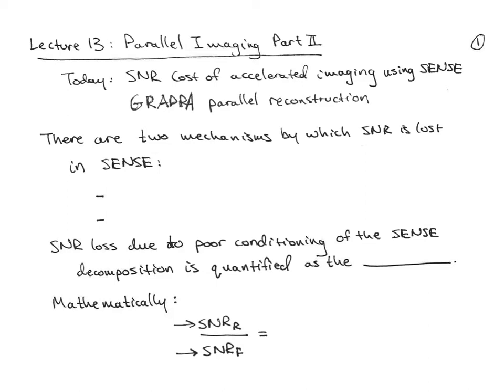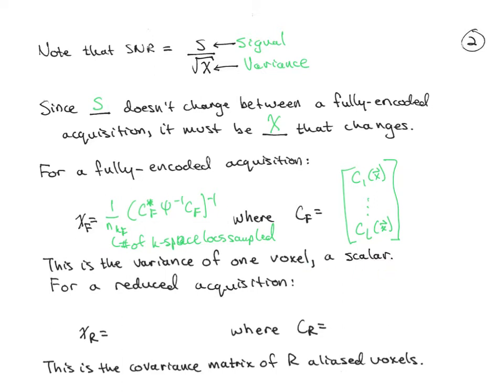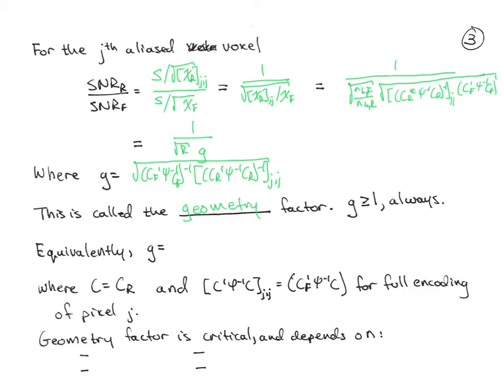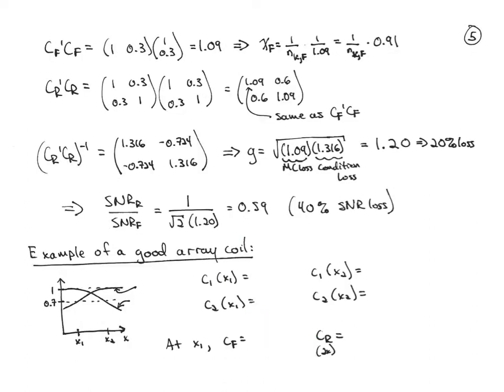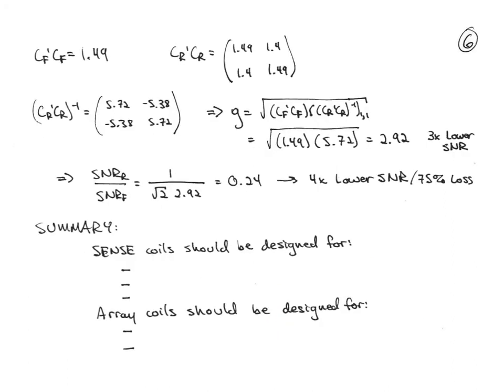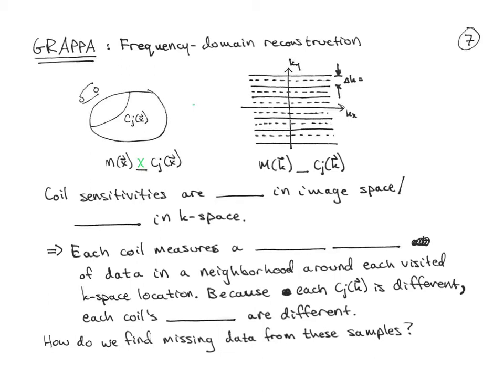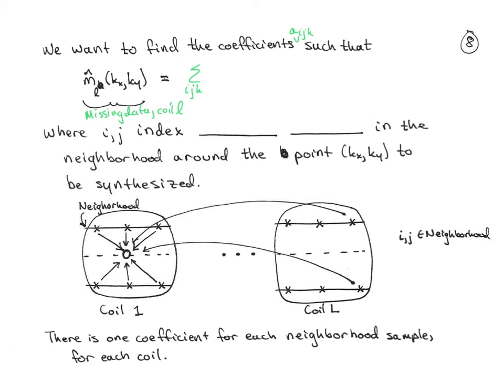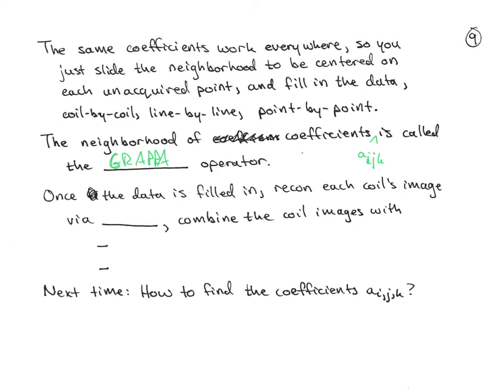MRI Image Recon & RF Pulse Design Lecture 13: Parallel Imaging 2